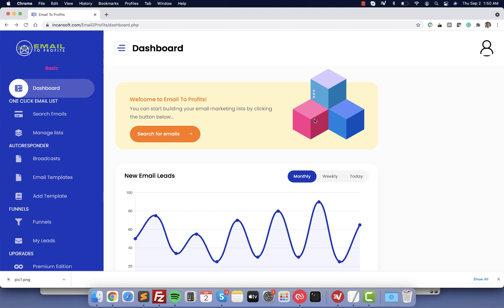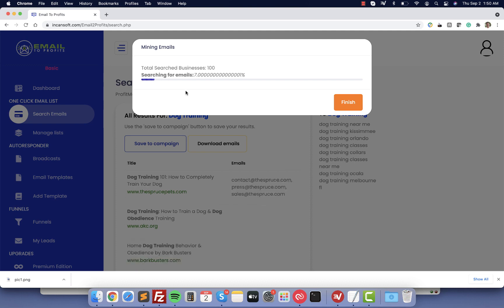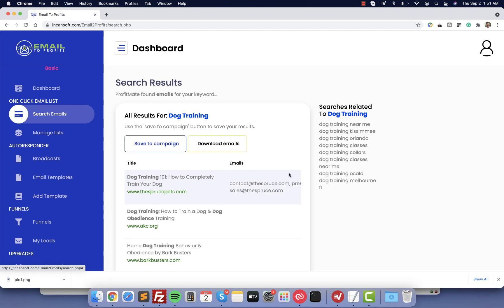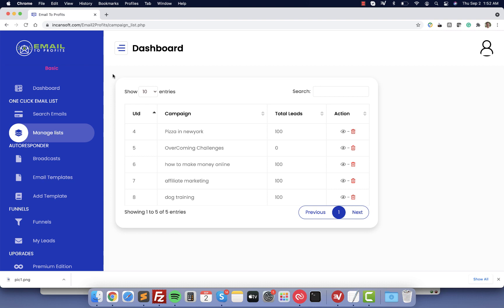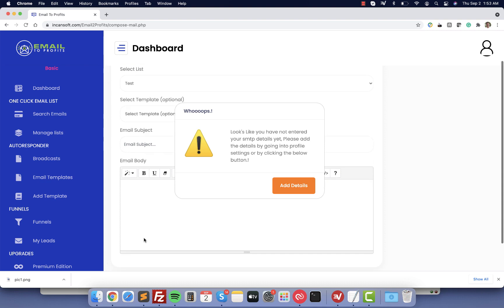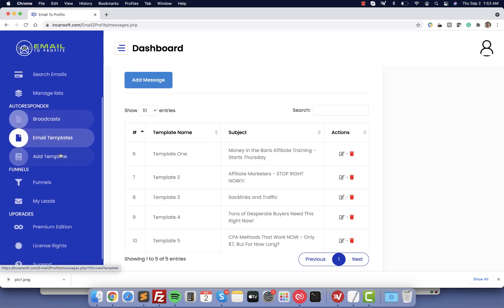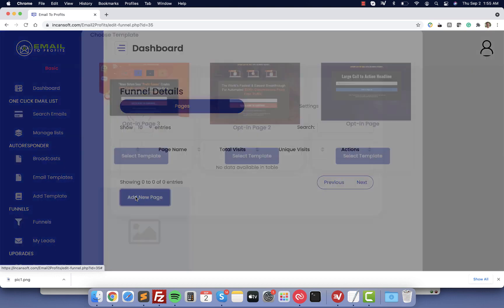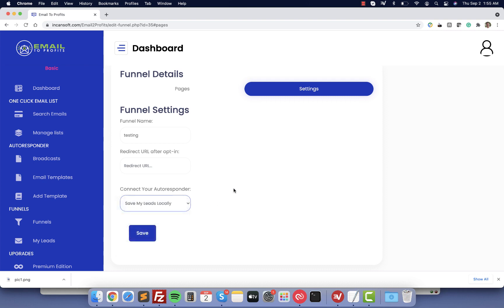Email 2 Profits Review | Email to Profits | FULL DEMO & 565,403 BONUSES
Email 2 Profits is an ethical and disruptive system that generates leads & sales for you even when you are busy living life or doing other things. This is a lifestyle business model that allows you to build a sustainable and long-term business that gives you freedom, fun, and adventure.
The creator achieved this by creating a “business machine” that works for you 24/7 where your only job is to oversee the system, not to create products, services where you have to chase new clients or deliver to them.